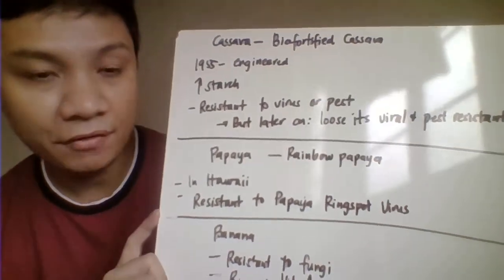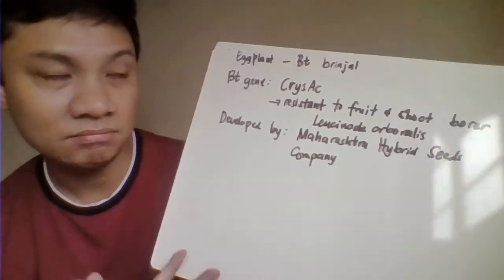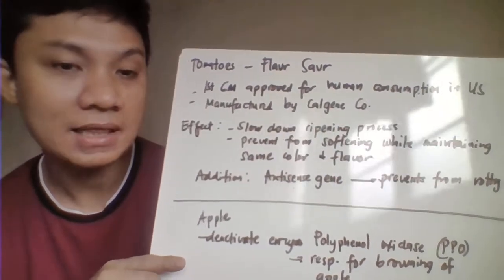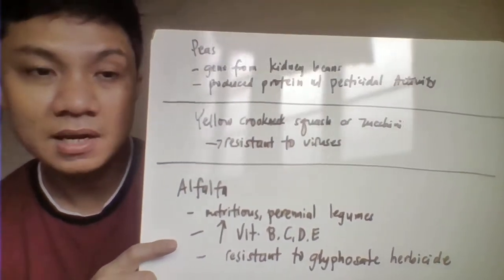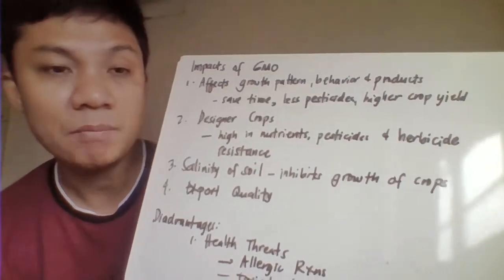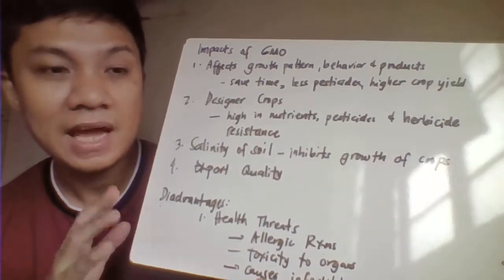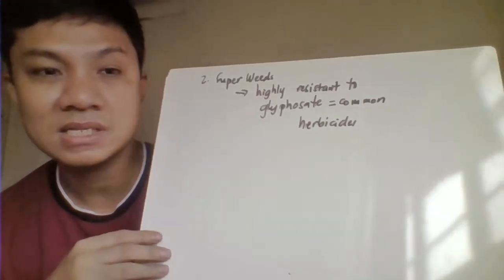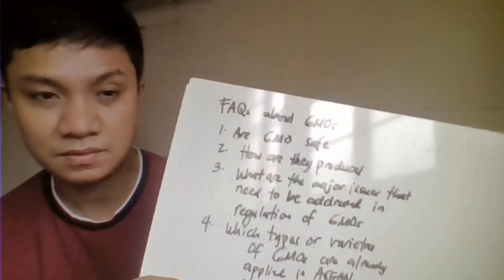GMO PART 2